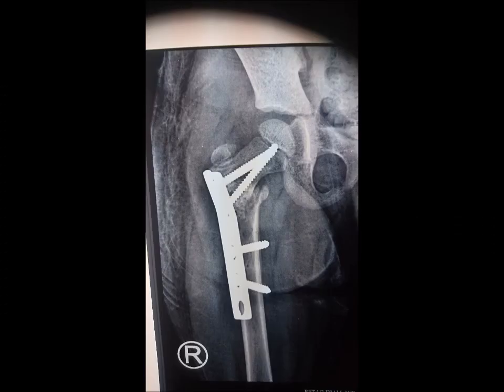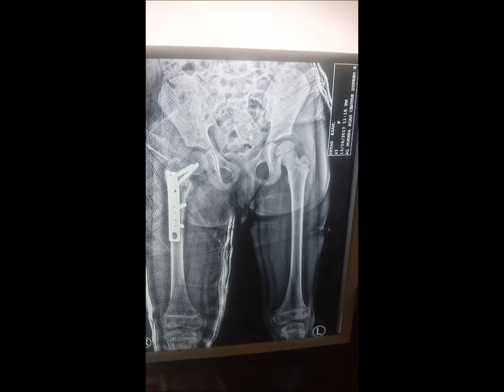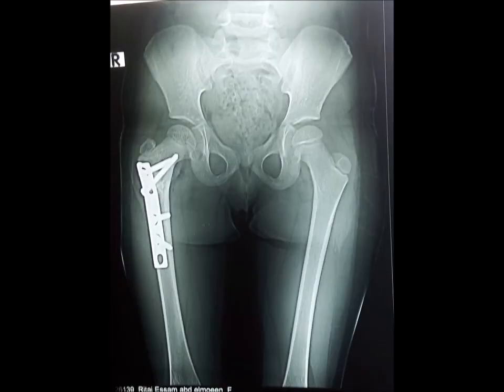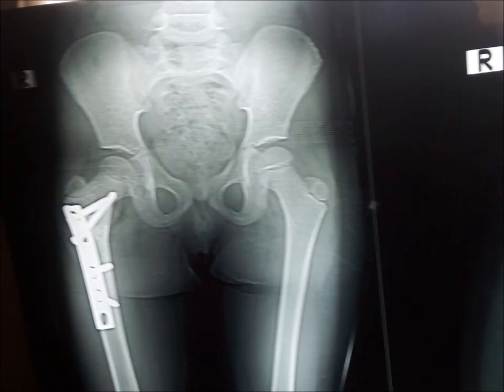aneursmal bone cyst proximal femur impending pathological fractureكيس وتأكل في عظام الفخذ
االأ ستاذ الدكتور محمود هدهود-- أستاذ جراحة العظام والمفاصل والعمود الفقري بكلية الطب والمستشفي الجامعى بكالوريوس الطب والجراحة 1992---ماجستير فى جراحة العظام 1997 –دكتوراة فى جراحة العظام 2003 أستاذ مساعد فى جراحة العظام والعمود الفقري 2010 أستاذ جراحة العظام والعمود الفقري 2016

العيادة  شبين الكوم ميدان شرف برج الكوثر اا\للحجز 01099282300
منوف بر ج الكوثر أمام بنك مصر للحجز 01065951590
عيادة القاهرة 60 شارع الخليفة المأمون مصر الجديدة الدور السادس للحجز 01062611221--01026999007

الفئةالعيادة  شبين الكوم ميدان شرف برج الكوثر اا\للحجز 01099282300
 لعيادة القاهرة 60 شارع الخليفة المأمون مصر الجديدة الدور السادس شقة 316